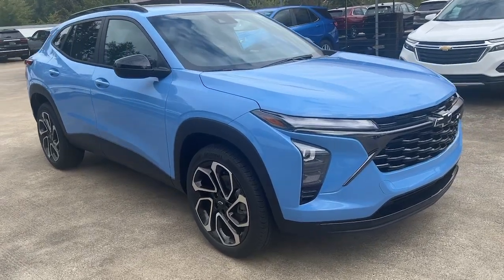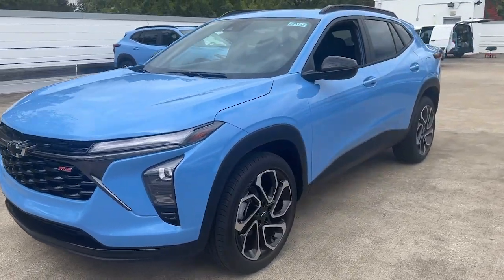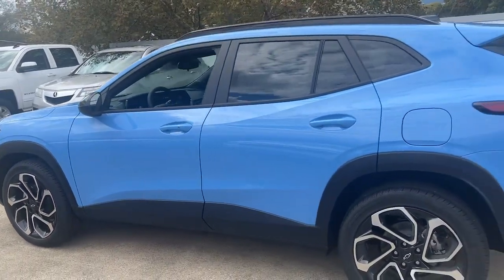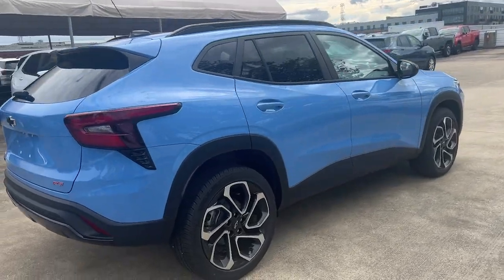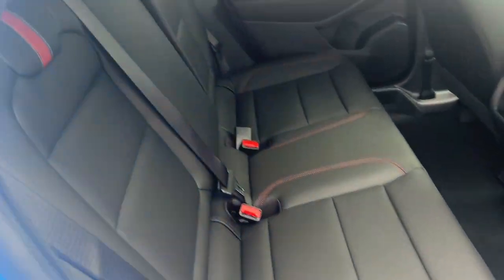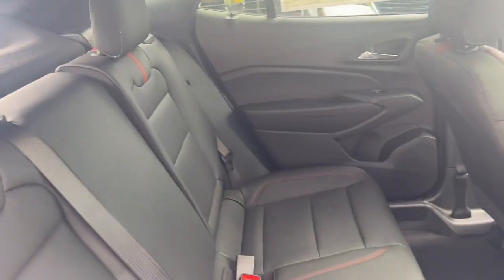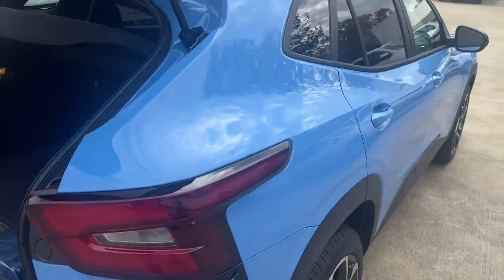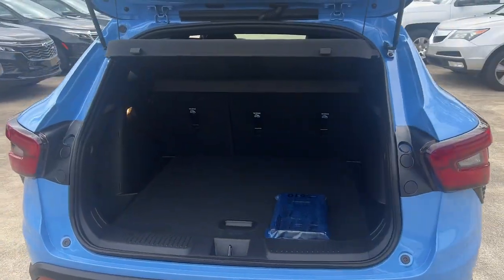2024 Chevrolet Trax Wilmington, New Castle, Newark, Hockessin, Claymont, DE 240142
Fountain Blue New 2024 Chevrolet Trax 2RS available in Wilmington, Delaware. Servicing the New castle, Newark, Hockessin, Claymont, DE area.

Diver Chevrolet
2101 Pennsylvania Ave

Fountain Blue 2024 Chevrolet Trax 2RS 1.2L Ecotec Turbo DOHC DI w/VVT FWD**AT DIVER CHEVROLET OUR SALES STAFF IS SALARY AND VOLUME BASED TO MAKE SURE YOU RECEIVE THE BEST DEAL At Diver Chevrolet we only advertise REBATES that everyone qualifies for. Diver Chevrolet we make the car buying experience Friendly Honest and Transparent. Please read what our customers say about us. Recent Arrival! 28/32 City/Highway MPG
JET BLACK WITH RED ACCENTS  EVOTEX SEAT TRIM,FOUNTAIN BLUE,AUDIO SYSTEM  11 DIAGONAL HD COLOR TOUCHSCREEN  AM/FM stereo.